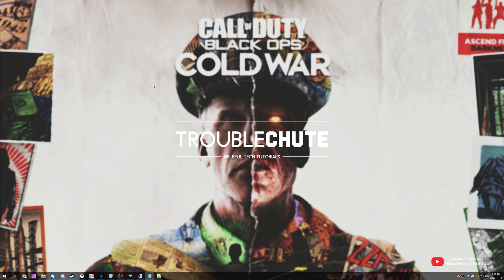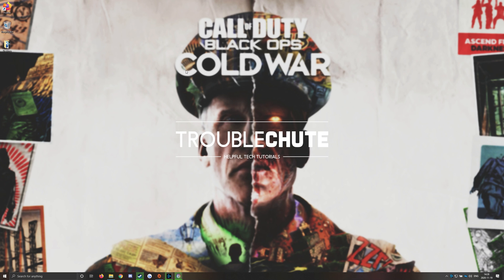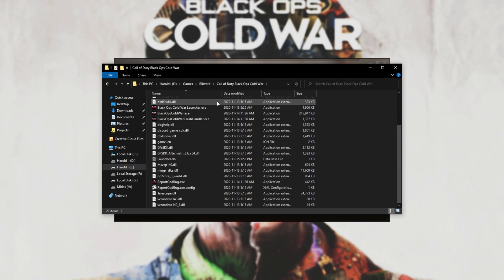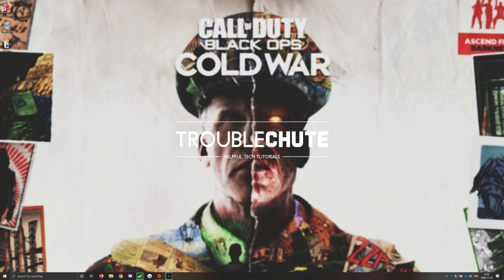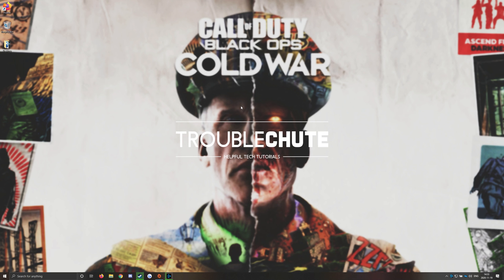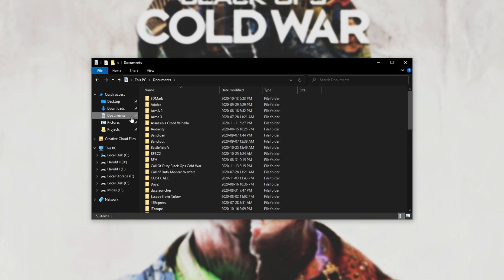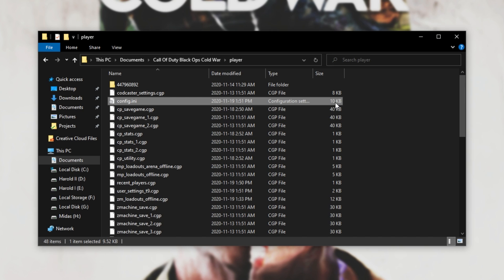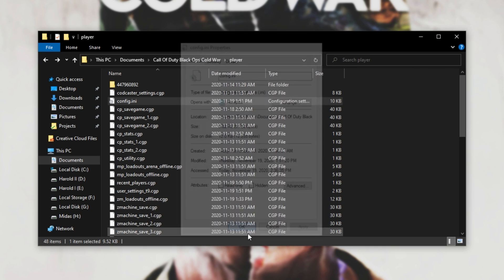Fix Settings not Saving | Black Ops: Cold War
Blac Ops: Cold War always blurry? Settings not saving? This simple guide outlines some fixes that should help settings save properly if they're not already. By the end, you should have a completely working game with settings that you can save between restarts. It's a simple thing you'd expect to work, but sometimes it doesn't.

Timestamps:
0:00 - Explanation
0:26 - Windows Controlled Folder Access
1:54 - Reset config file
2:38 - Restart Game & Blizzard method
3:05 - Read-only config file